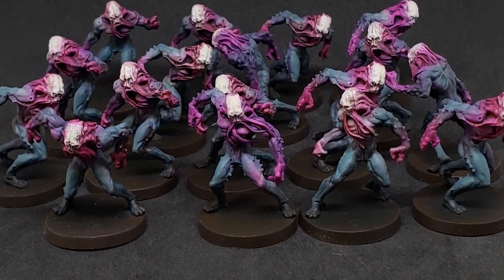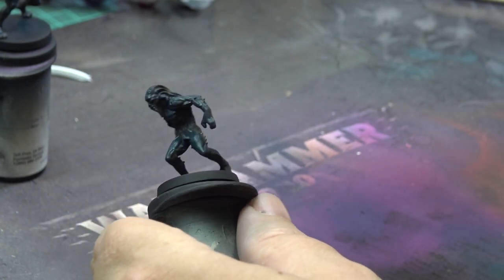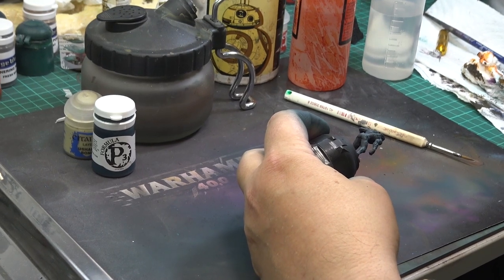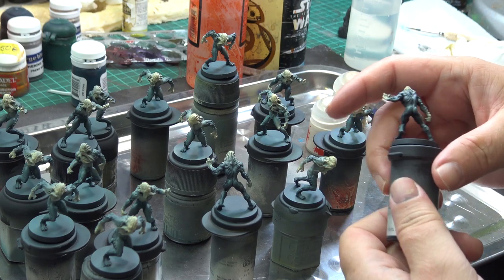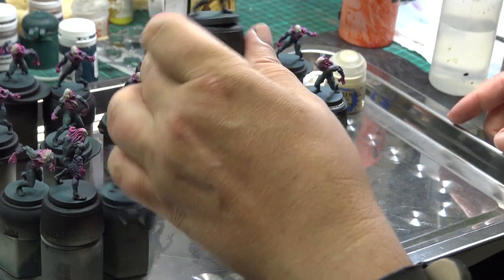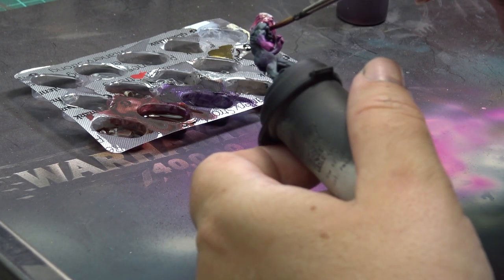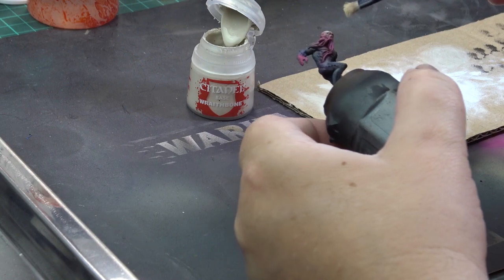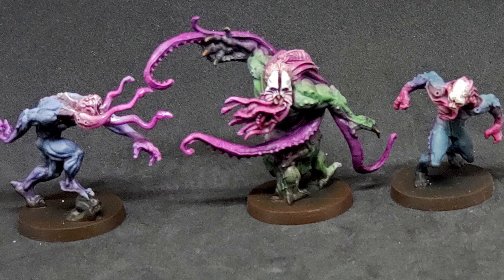Zombicide Invader painting: Workers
today we'll be speed painting workers from Zombicide Invader by CMON.